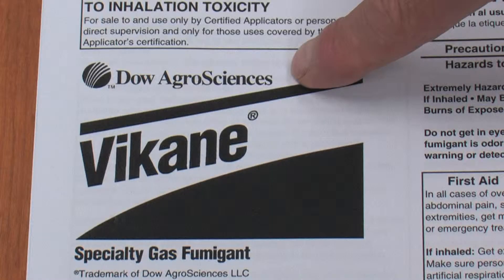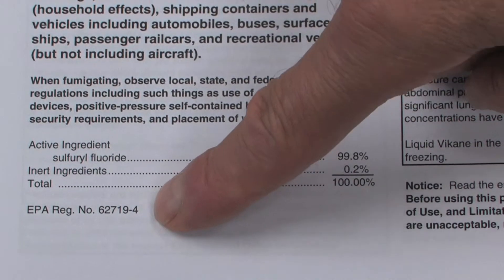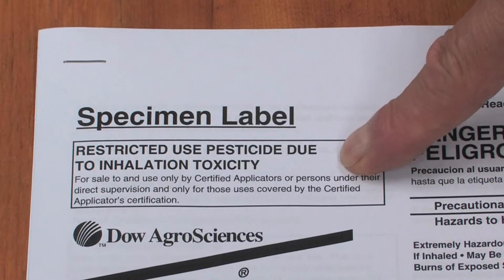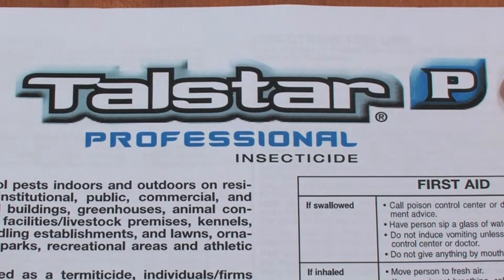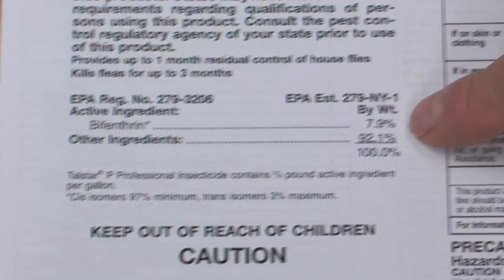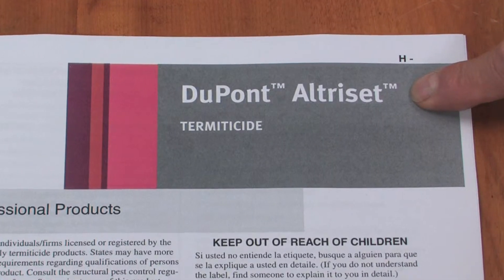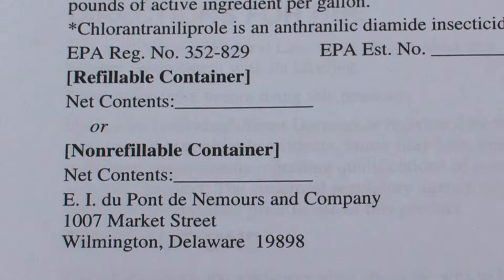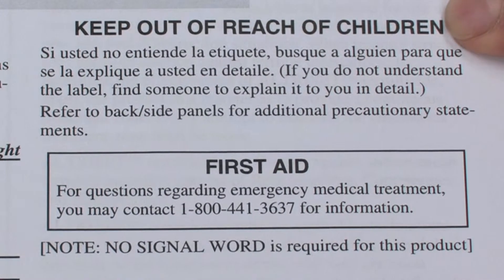Front Panel of the LABEL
Active ingredient information, EPA number, restrictions, signal word and pesticide name and company can be found on the front panel of any insecticide.